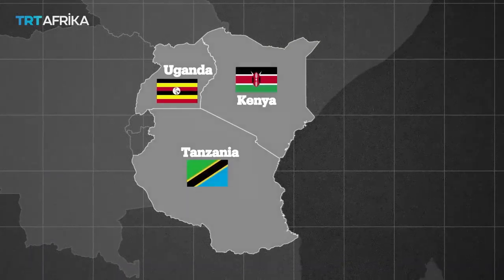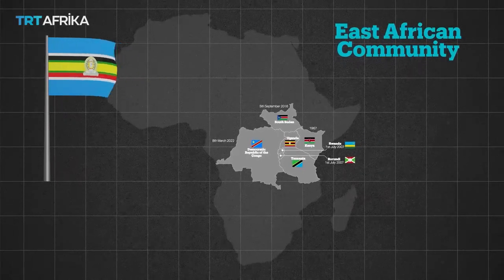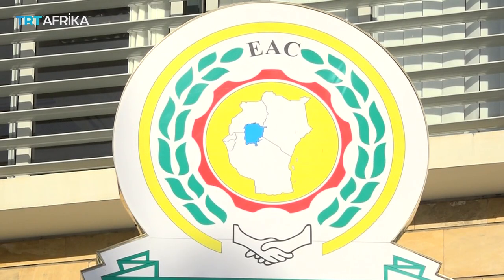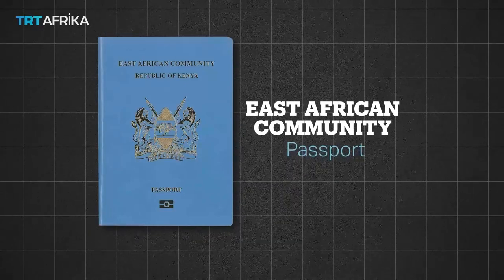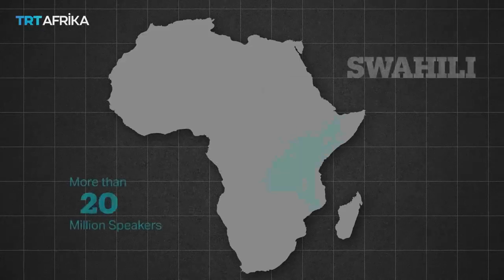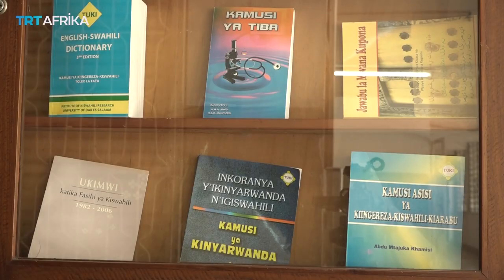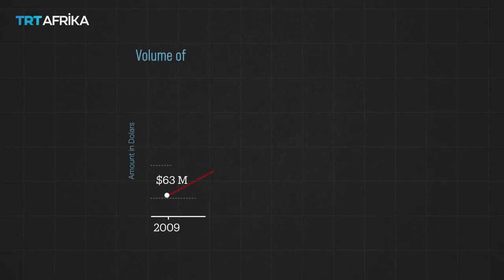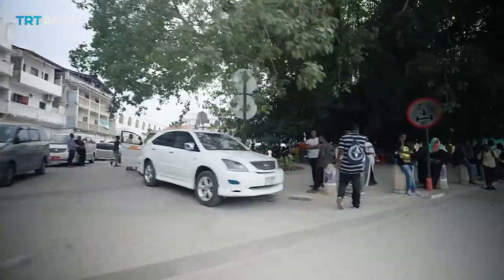Tanzania reviews policies to attract huge investments - Foreign Minister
Stergomena Tax discusses East Africa's push for industrialisation and Türkiye-Africa ties in this TRT Afrika interview.